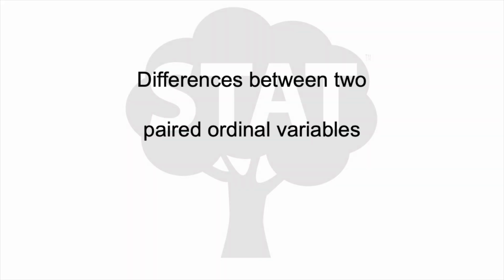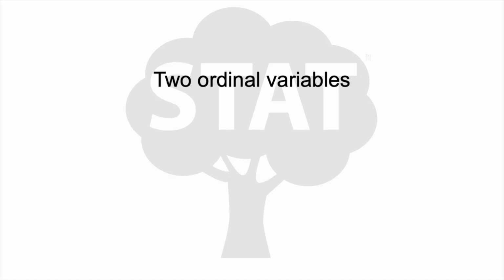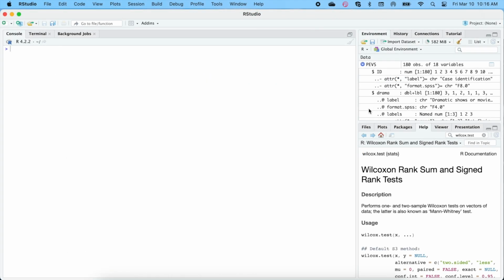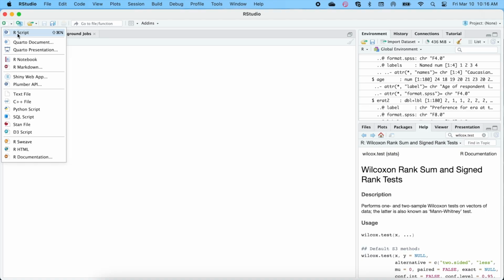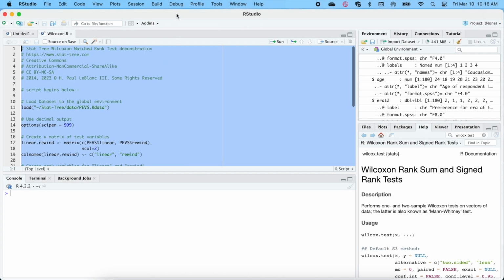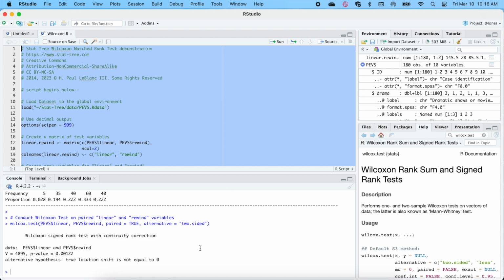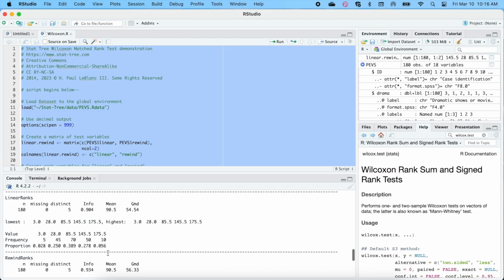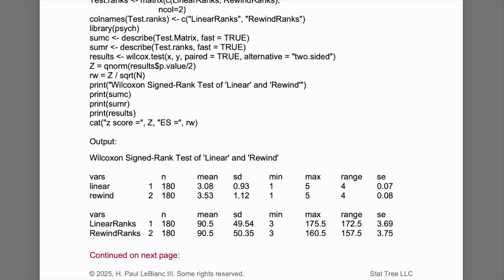Wilcoxon Matched Pairs Signed-Rank Test using R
How to conduct a Wilcoxon Matched Pairs Signed-Rank Test in R.

Wilcoxon Matched Pairs Signed-Rank Tests are utilized for comparison of two ordinal variables, similar to the Paired Samples t-Test. This video demonstrates what type of variables are relevant for the Wilcoxon Matched Pairs Signed-Rank Test using a dataset derived from a survey instrument. The survey instrument is presented showing the items measuring the variables for the test. The dataset is shown within the statistical program being used for the test. The procedures for test are demonstrated. The output for the test is described.

Chapters:

0:00 Statistical test name and description
0:25 Variable types and number
0:36 Survey instrument description for variable measurement and sample items
0:52 Dataset open in Statistical software program
1:04 Conducting the statistical test
1:28 Examining the results of the statistical test
2:21 Where to find sample output